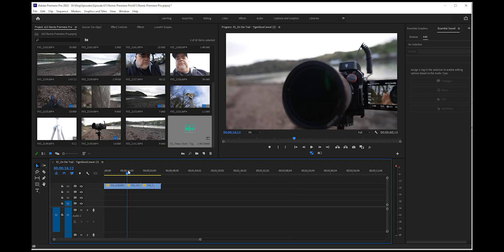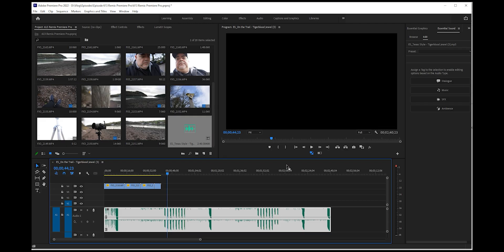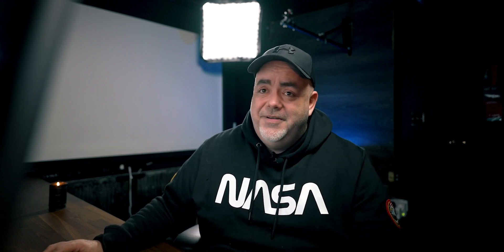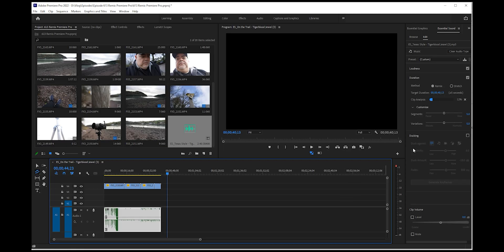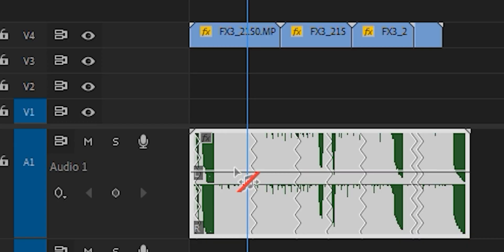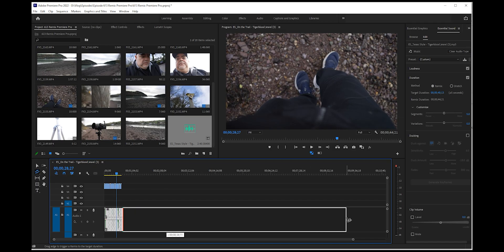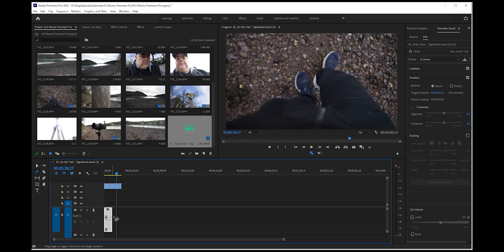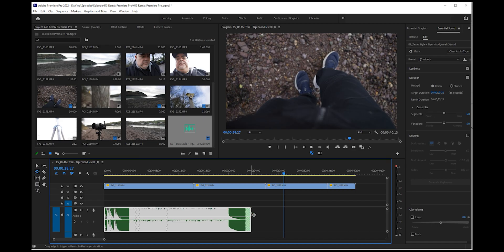Remix in Premiere Pro | You need to know about this NOW!!!!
Remix in Premiere Pro is absolutely incredible! Adobe Remix allows you to shorten or lengthen any piece of music on your time line to whatever time you want! So now you can perfectly match your music track to your videos, montages and otherwise! And Remix in Premiere Pro couldn't be easier to use! Anybody can use it!! SERIOUSLY!!